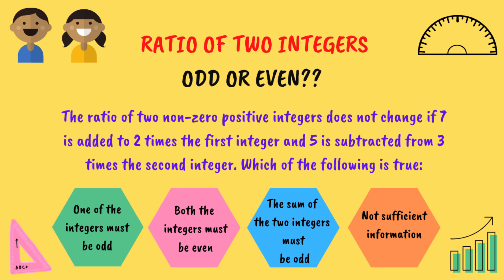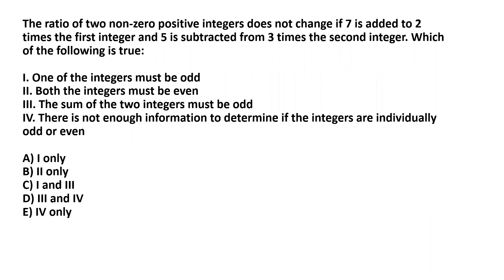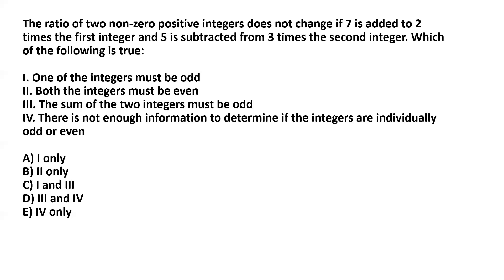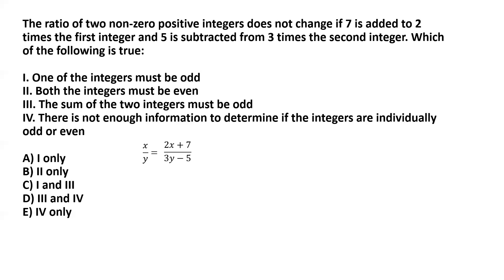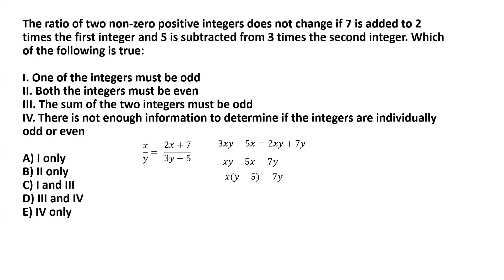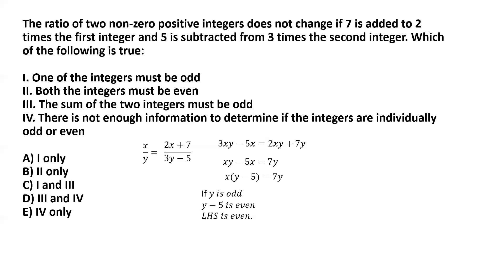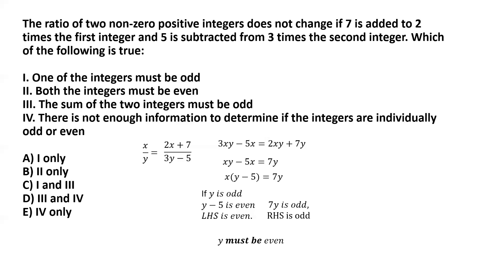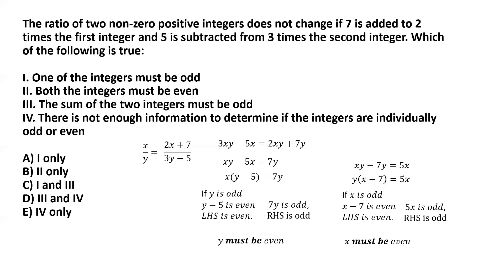Ratio of Integers, Odd, Even| Quantitative Reasoning GRE, GMAT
This is a quantitative reasoning question based on deriving whether two integers are odd or even given a relationship between their ratios.

Question:
The ratio of two non-zero positive integers does not change if 7 is added to 2 times the first integer and 5 is subtracted from 3 times the second integer. Which of the following is true:

I. One of the integers must be odd
II. Both the integers must be even
III. The sum of the two integers must be odd
IV. There is not enough information to determine if the integers are individually odd or even